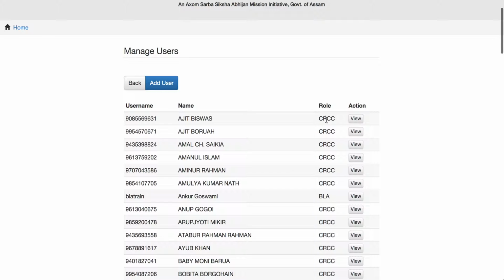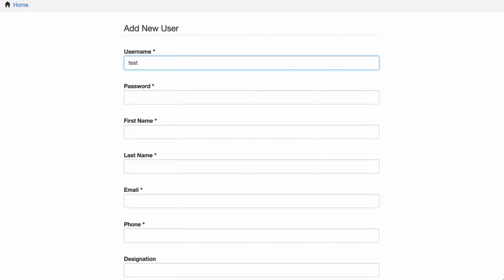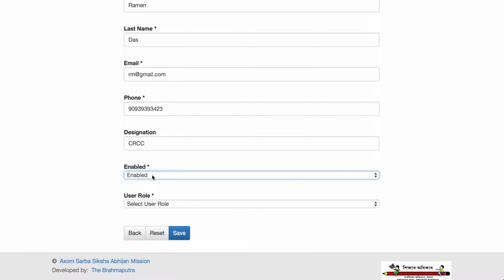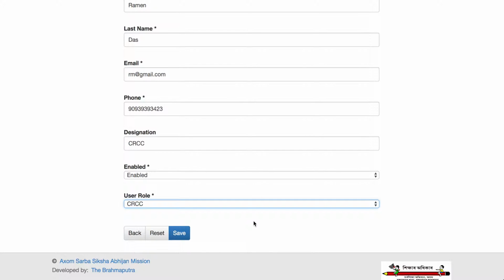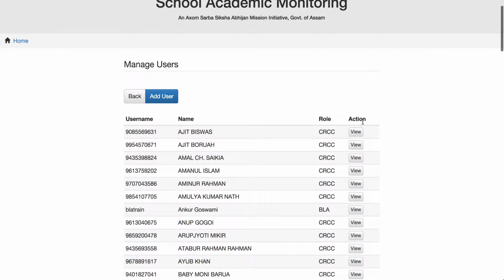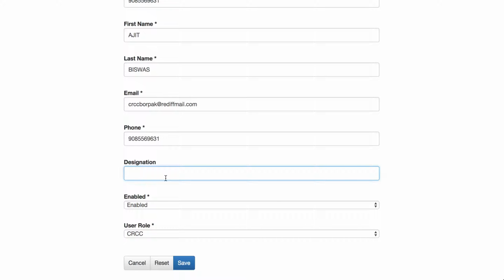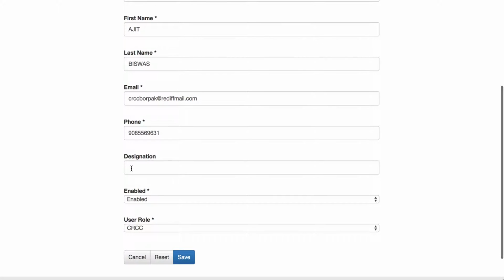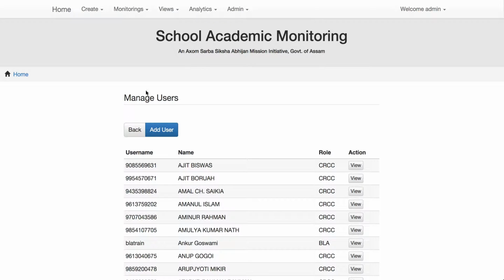05 02 admin manage users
SSA Assam Portal: School Academic Monitoring.